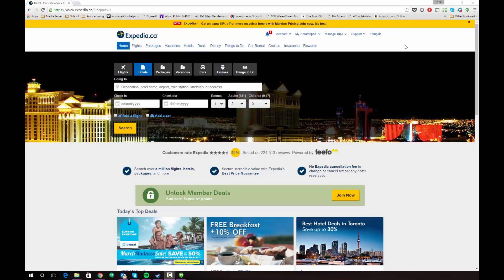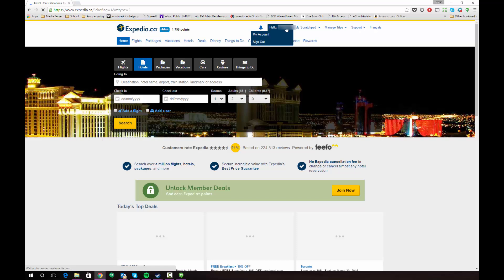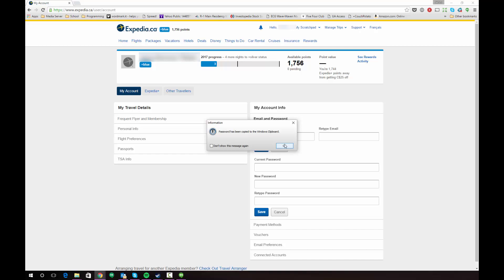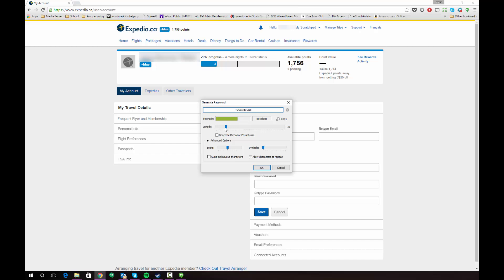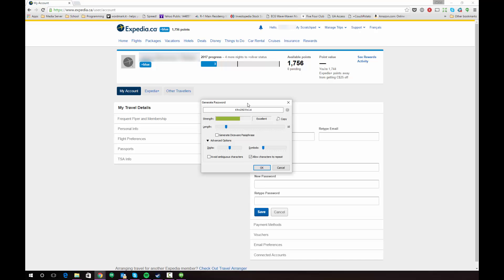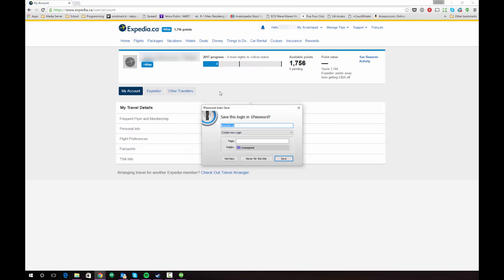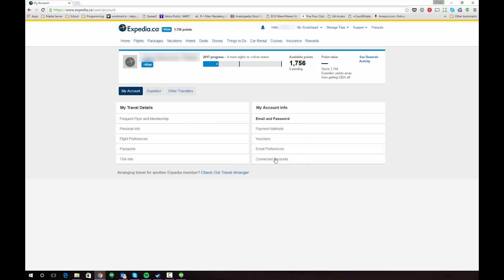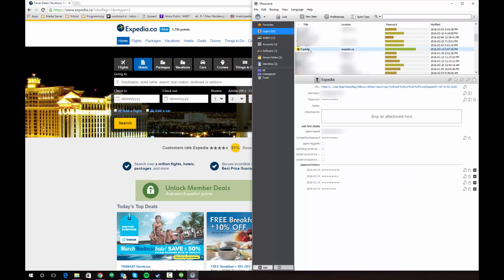1Password - Creating Strong Passwords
This video describes how to change your current passwords to strong password created using the 1Password password generator.